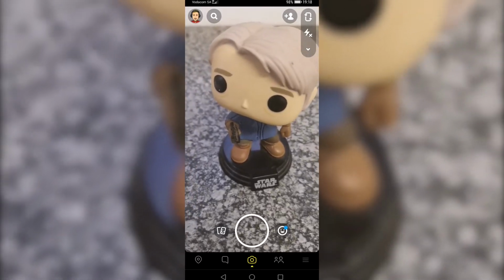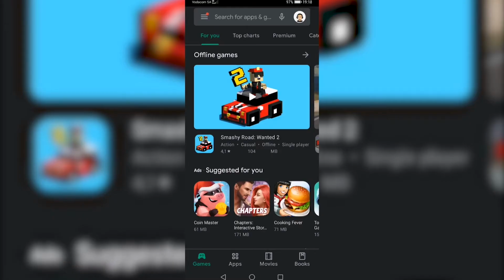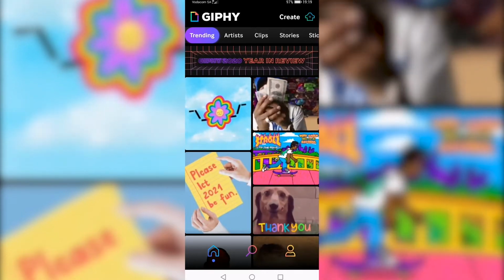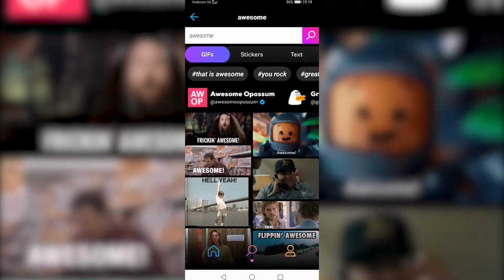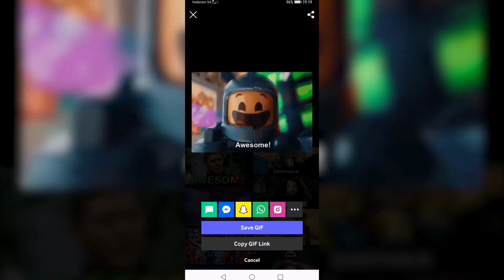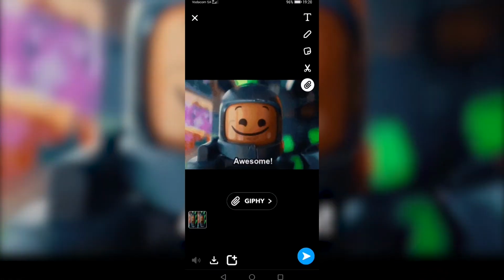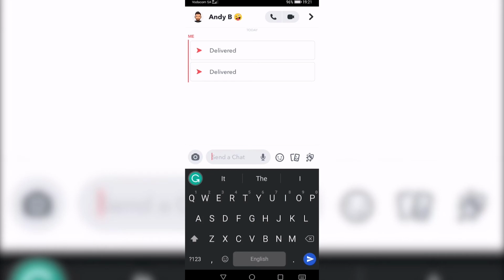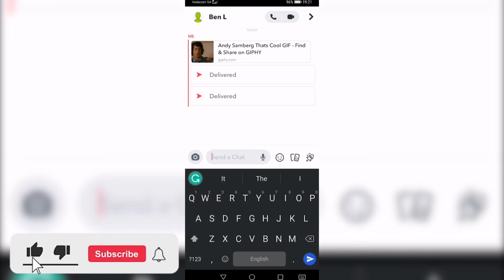How To Send GIFS On Snapchat!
In this video I will show you how to send GIFS on Snapchat. GIFS are super fun and really make a conversation more enjoyable. The GIFS that Snapchat provide are not the best so doing what I show in this video is a much better option. To learn how to send GIFS on Snapchat simply follow along with the steps in this video.